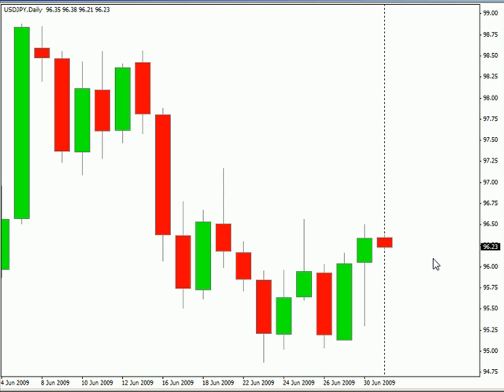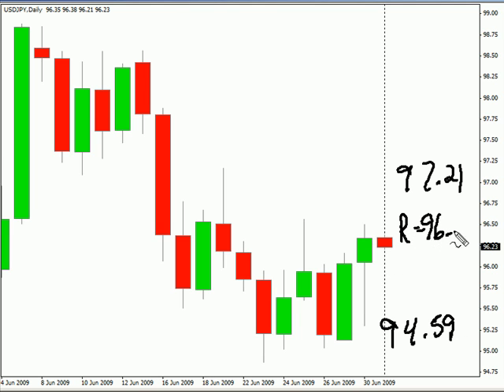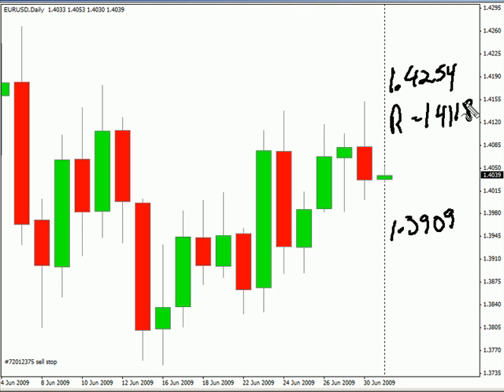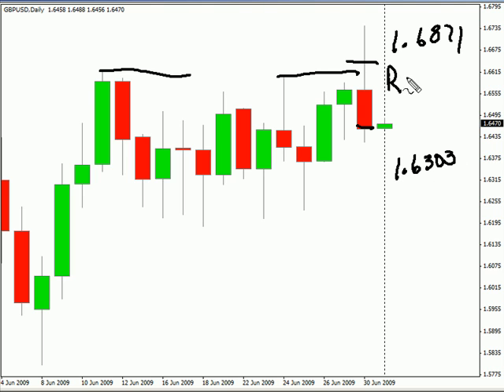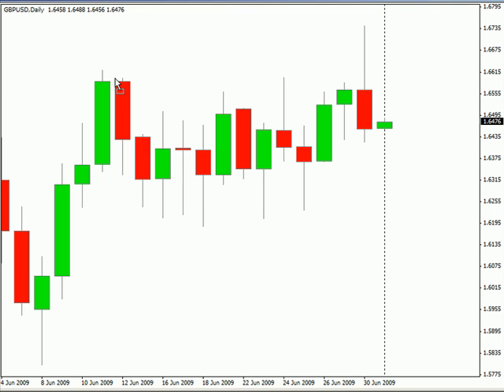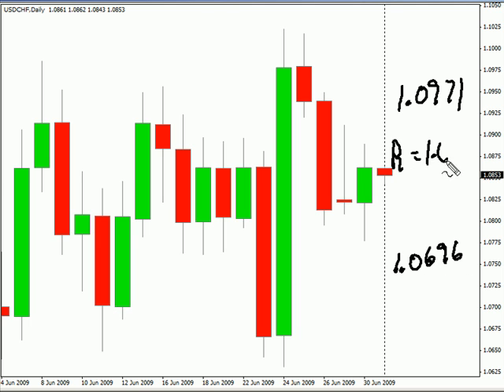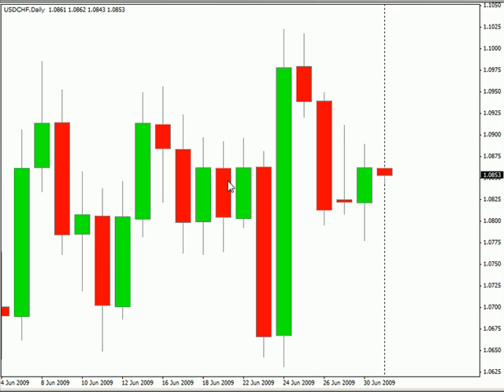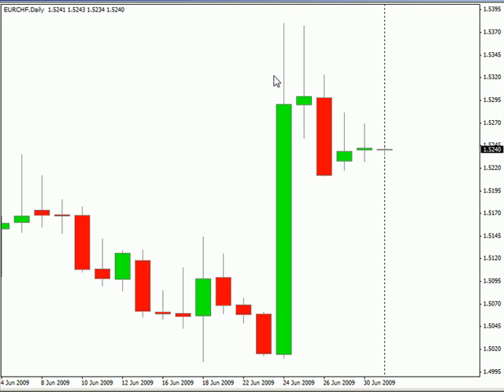Double inside bar...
There is a double inside bar setup that was created at the close of this session. So, we should have a good breakout during this next session...